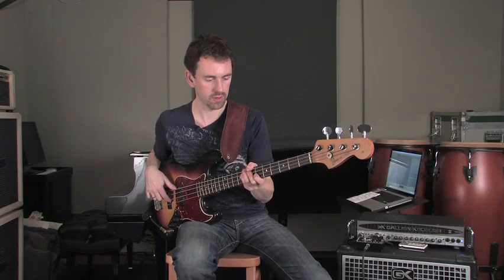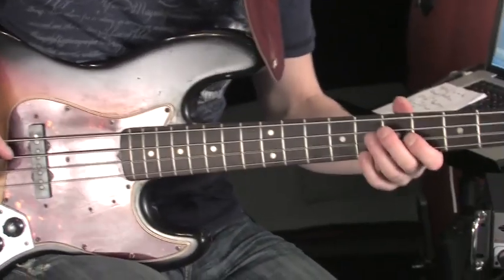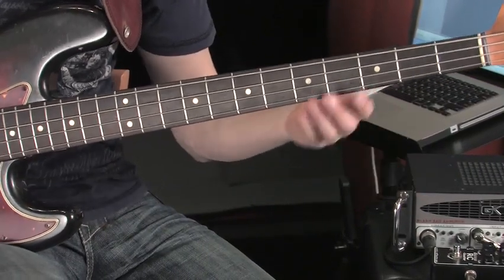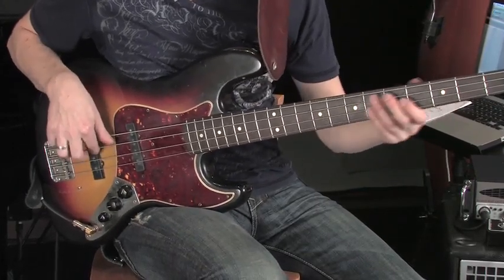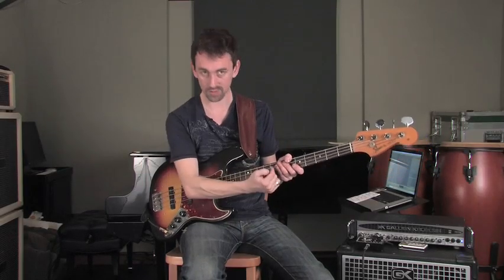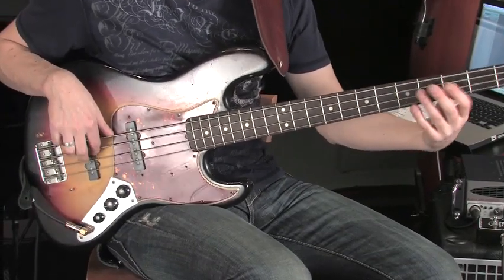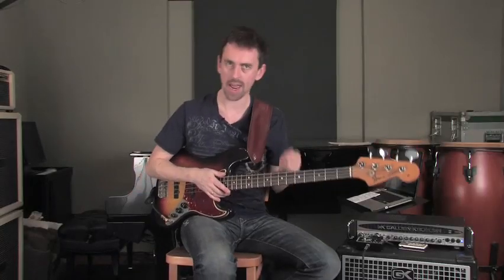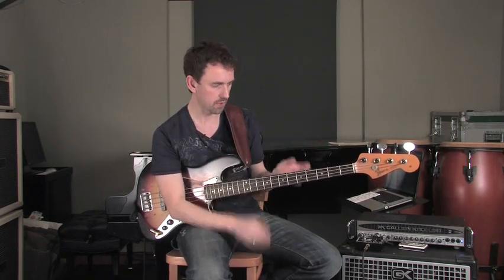Bass Ghost Notes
Rufus Philpot explains how to utilize ghost notes into your bass lines and solos.